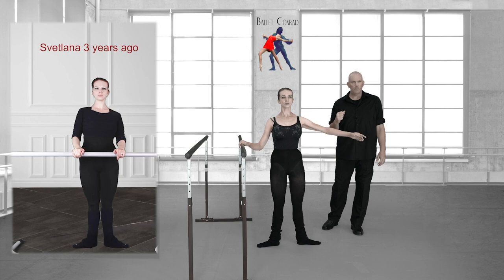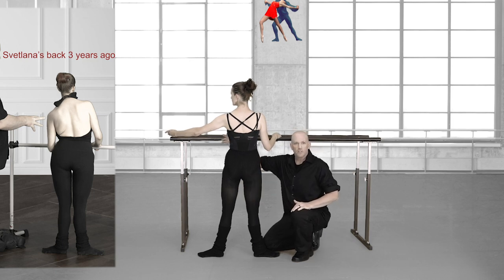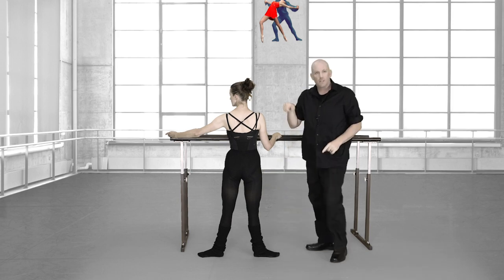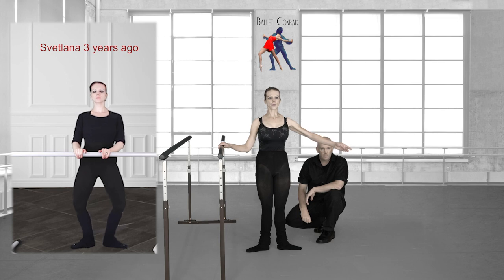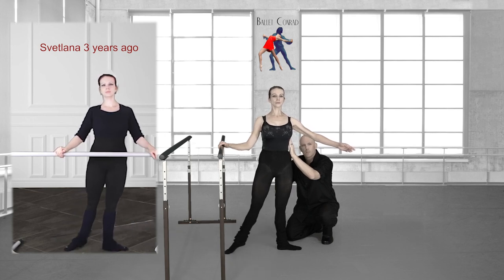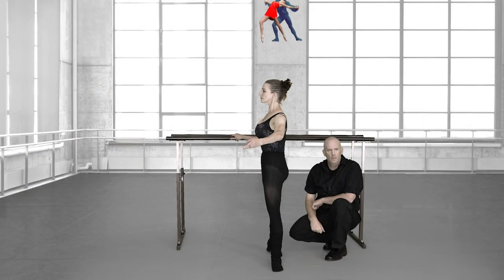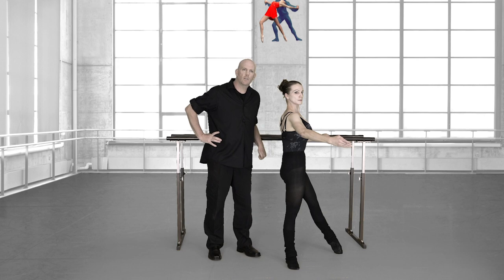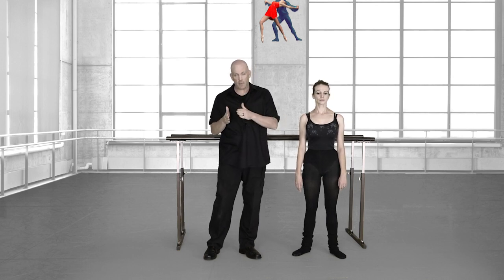338 - Excerpt from Our New Master Class Series